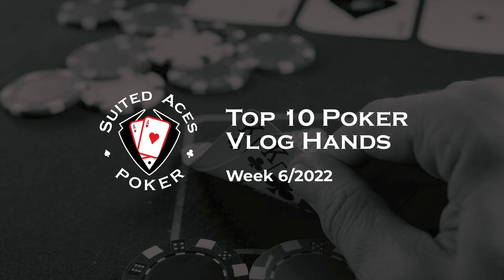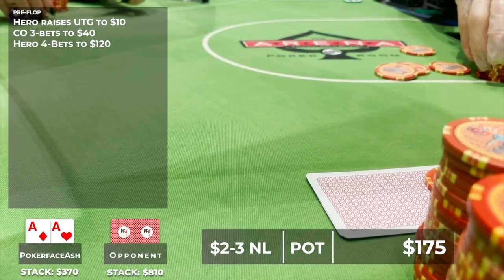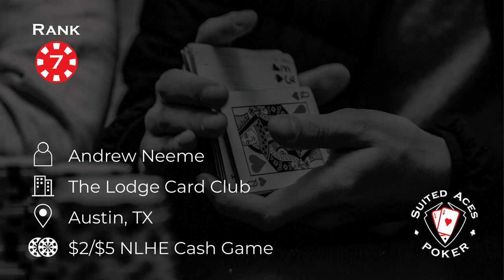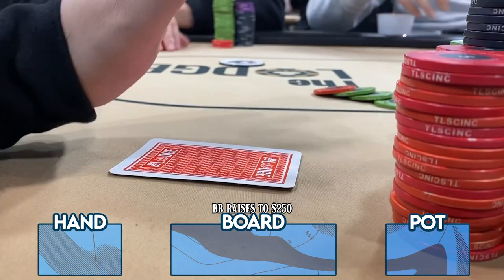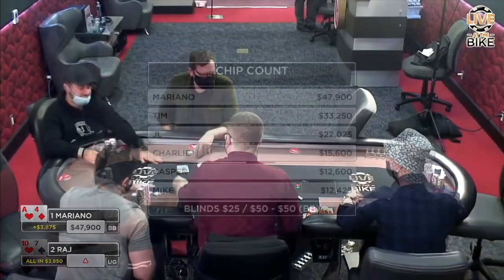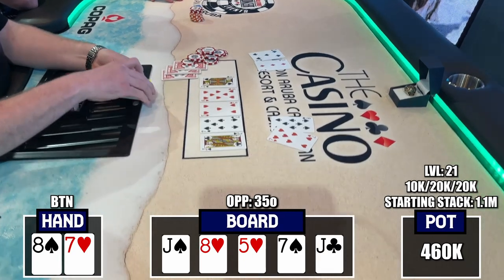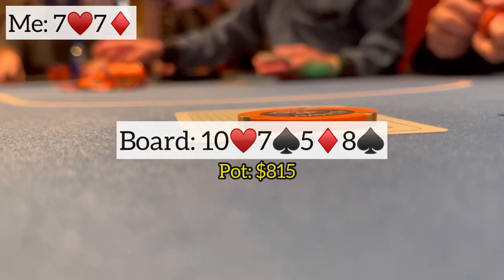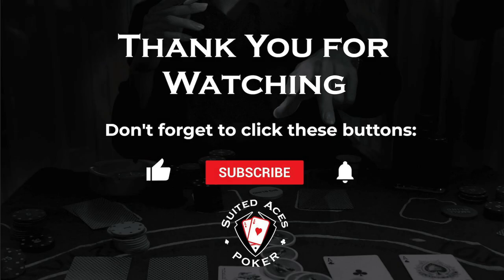WSOP Circuit Ring, Perfect Hands, and Brad Owen Magic – Top 10 Poker Vlog Hands of Week 6/2022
TIMESTAMPS:

0:00 Intro

0:26 Hand 10
PK Poker
Home Game, Germany

2:06 Hand 9
Pokerface Ash
Talking Stick Resort, Scottsdale, AZ

4:50 Hand 8
PK Poker
King's Casino, Prague, Czech Republic

7:33 Hand 7
Andrew Neeme
The Lodge Card Club, Austin, TX

9:39 Hand 6
Close2Broke

11:50 Hand 5
Mariano
The Bicycle Hotel & Casino, Bell Gardens, CA

13:23 Hand 4
Brad Owen
Bellagio, Las Vegas, NV

16:45 Hand 3
Rampage
Hilton, Aruba,

18:42 Hand 2
Rob Rickermann

20:58 Hand 1
Kyle Fischl
Orange City Racing and Card Club, Orange City, FL

23:10 Outro